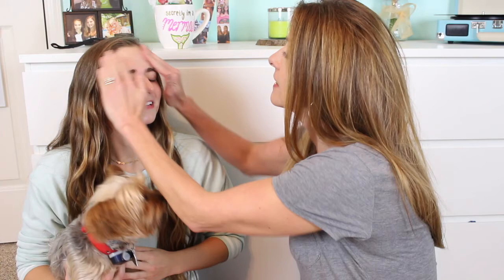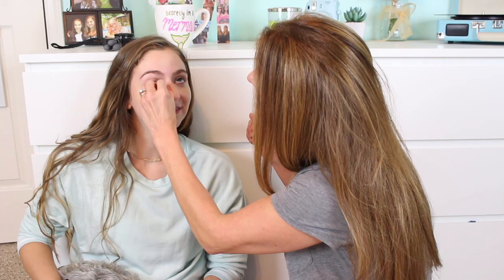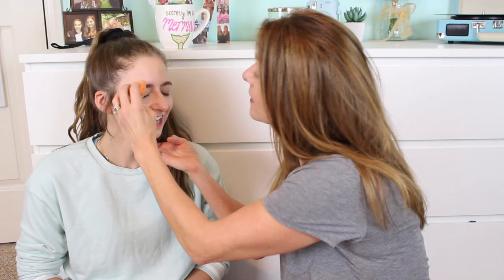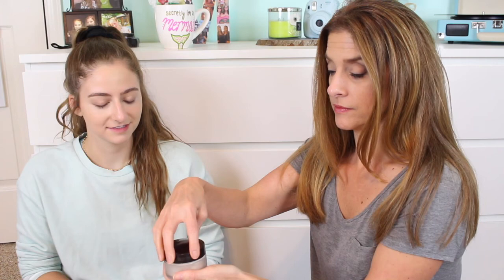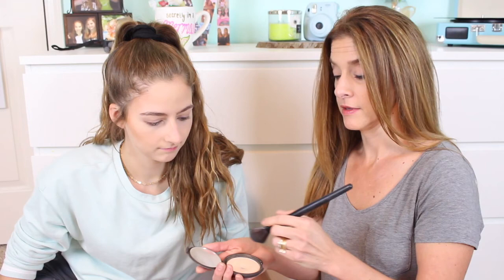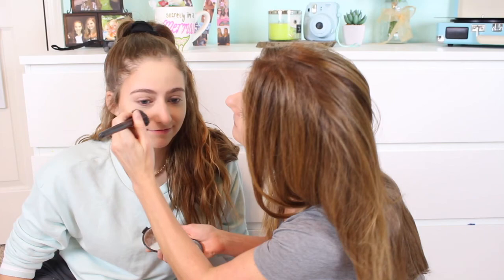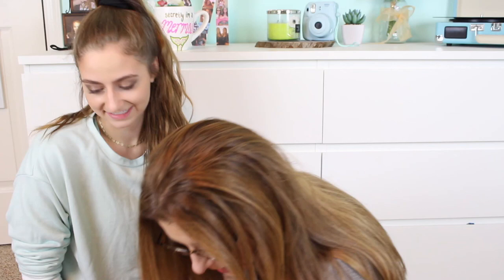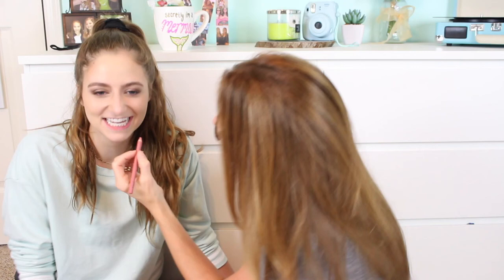MY MOM DOES MY MAKEUP | Morgan Craft